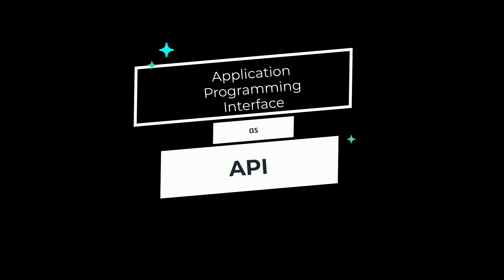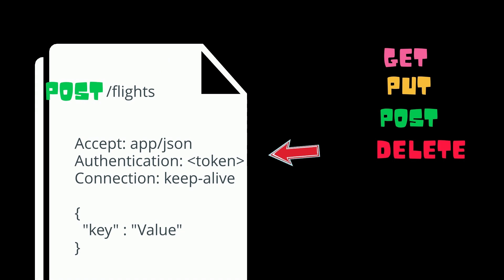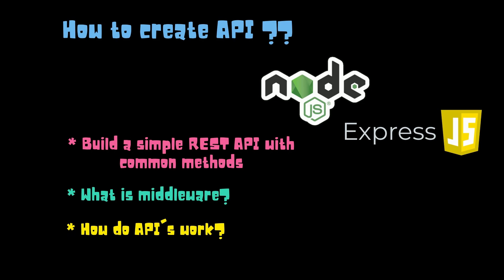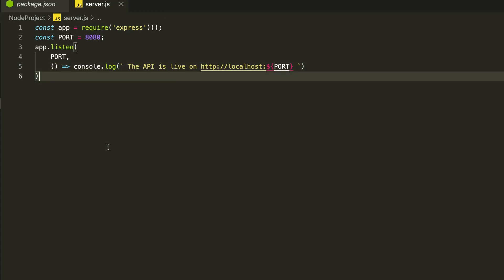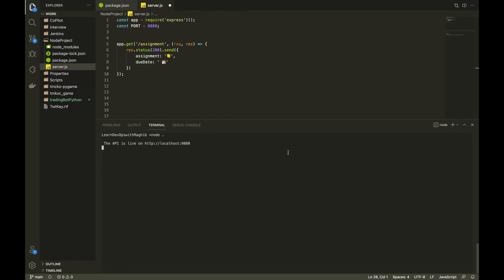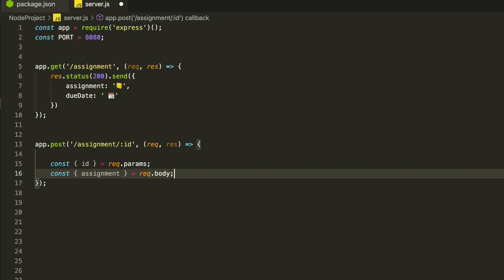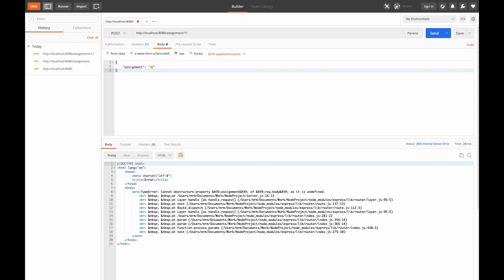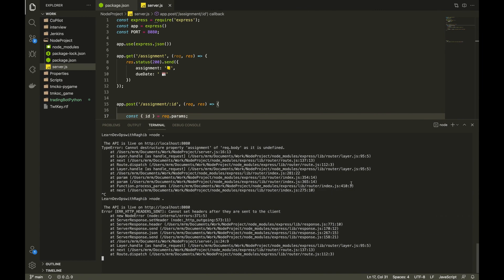How to build a REST API with Node js & Express | Build an API from Scratch with Node.js Express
Learn to build a REST API with Node js & Express in just 10 minutes. You will learn how you can create RESTful API's from scratch with Node.js and Express